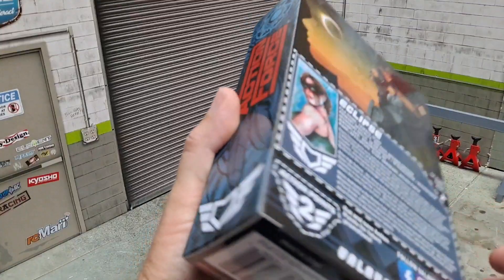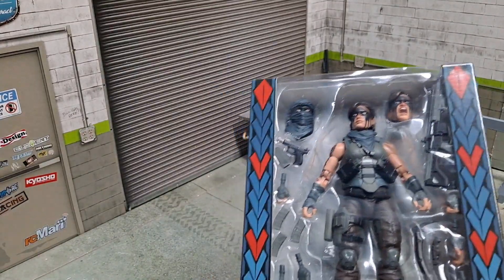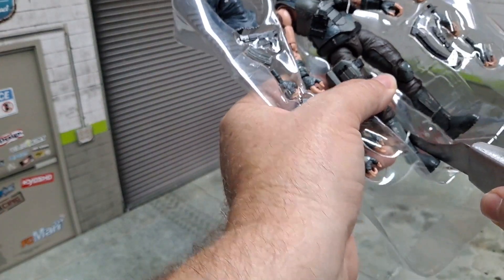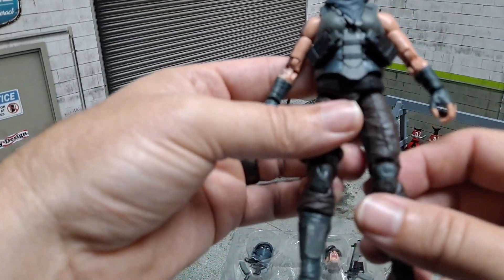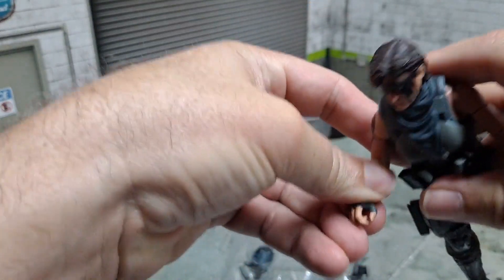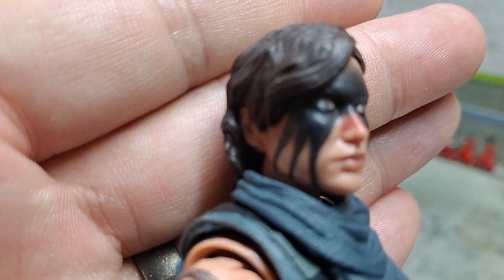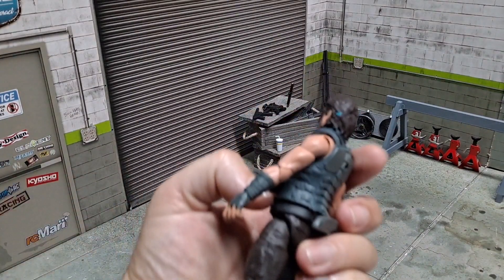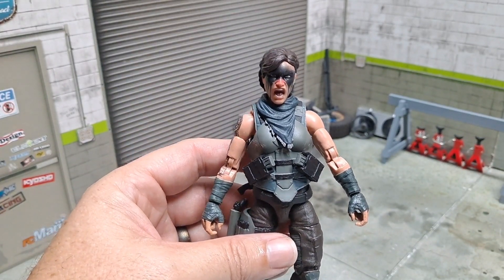Action Force - WARPATH ECLIPSE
I knew I had to have this figure when it was announced. I have a connection with this one in particular, explained in the vid.
stay for the photos at the end! she's a BADASS!